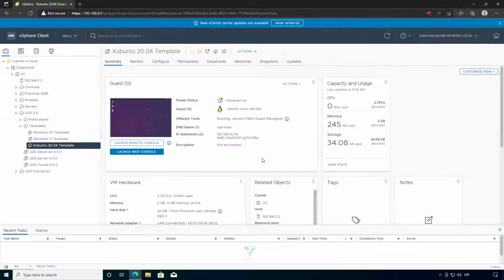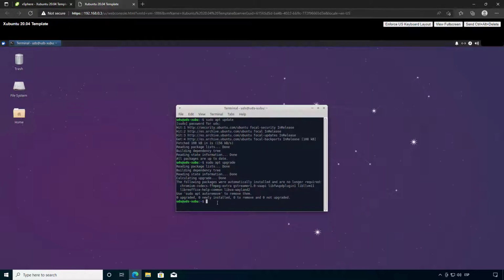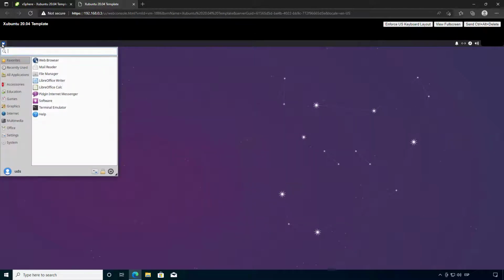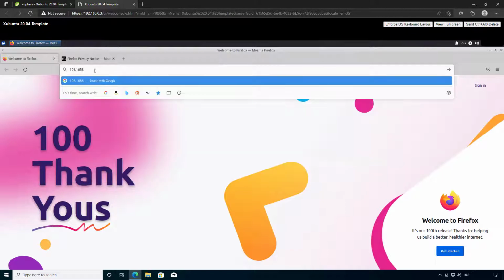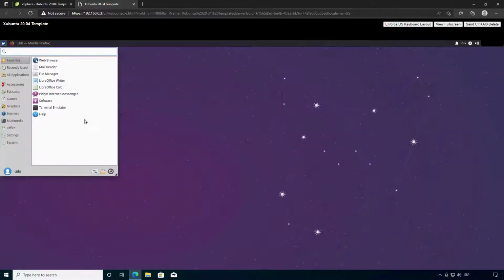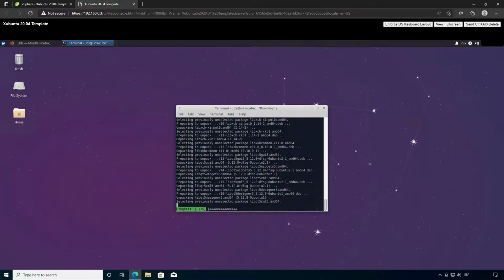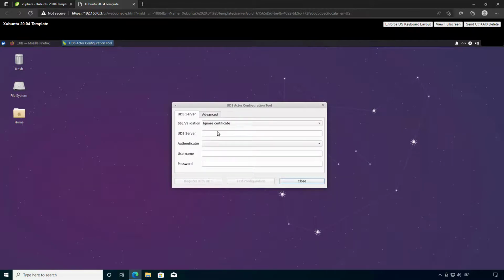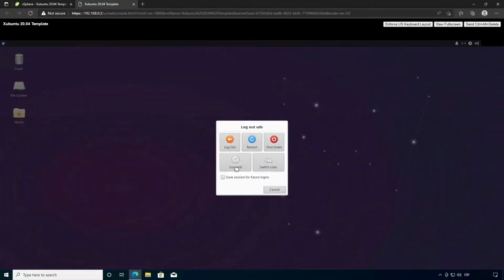Configuration of a Linux VDI template with UDS Enterprise 3.5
The UDS Enterprise team explains in this video tutorial how to configure VDI templates to deploy Linux virtual desktops with UDS Enterprise.